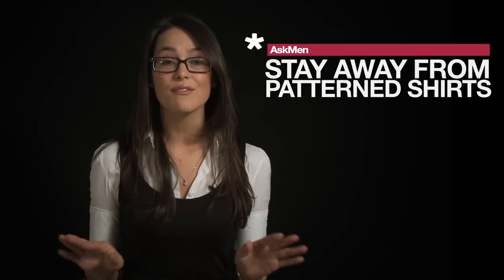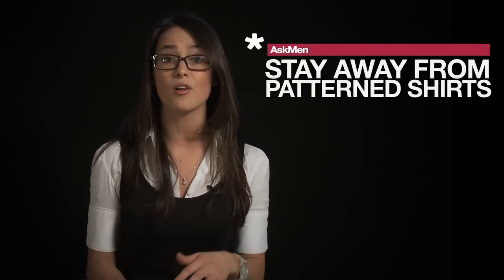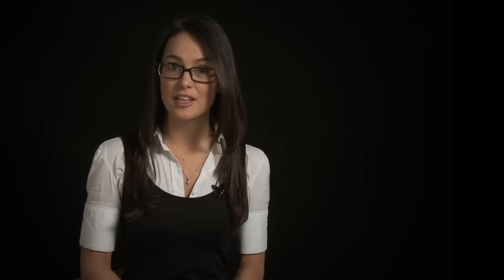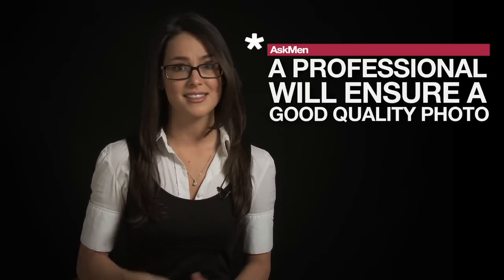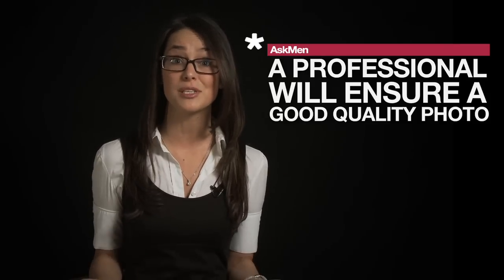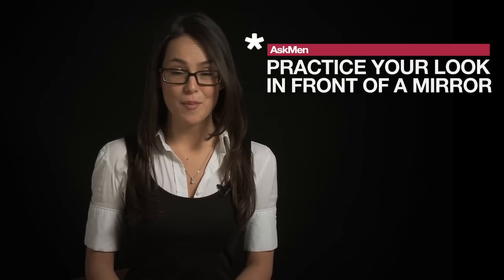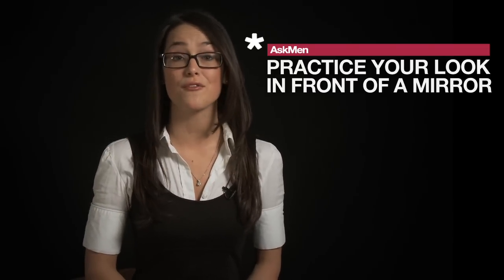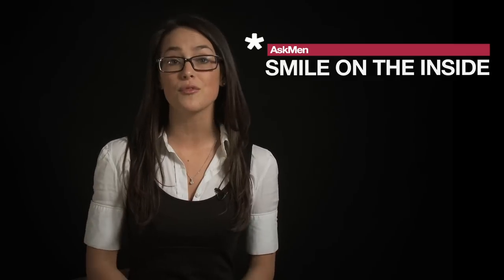Take A Good Passport Photo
AskMen Daily Brief host Chloe Wilde shares her tips for how to take a good passport photo.